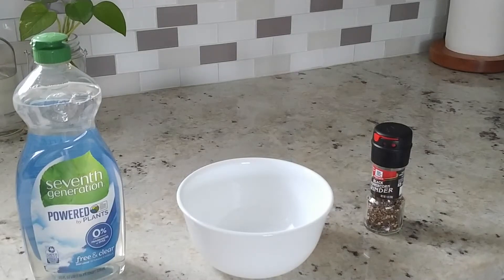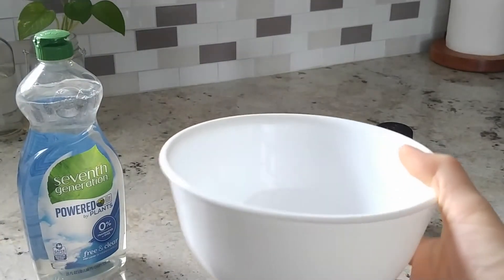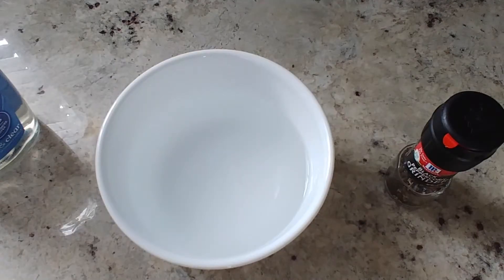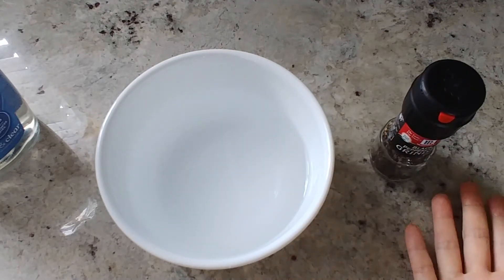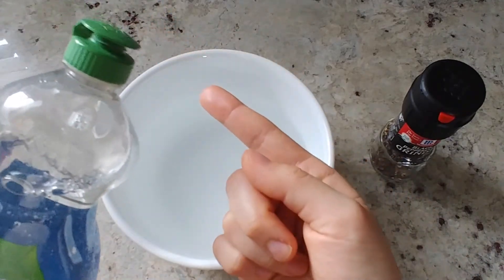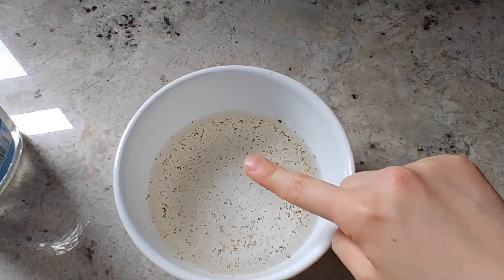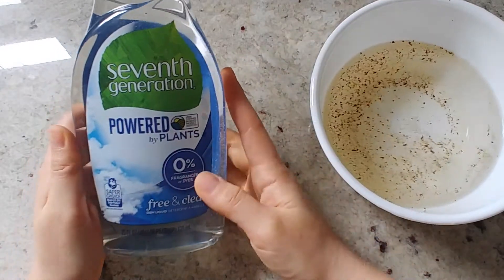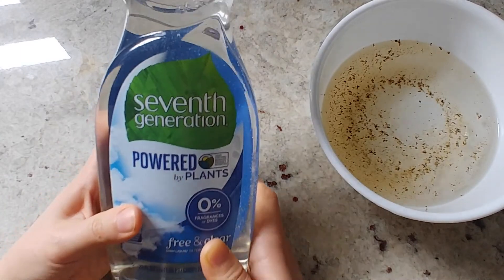Simple & Easy Hands-on Science | Magic Trick | Surface Tension of Water & Surfactants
Want to try a simple & easy magic trick that is actually a science demonstration?

This demo only uses everyday household materials and this video includes the scientific explanation behind the magic.

➫ Materials Needed:
- This video tutorial :)
- Black pepper
- Dish soap/detergent
- Water
- Bowl

Hope you'll surprise many with this science trick!